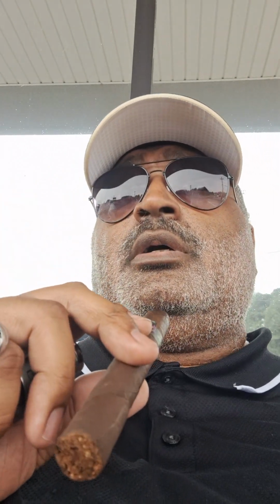mad monkey. great smoke..